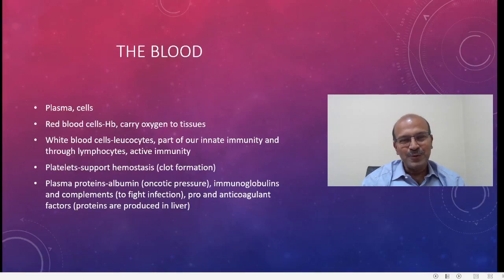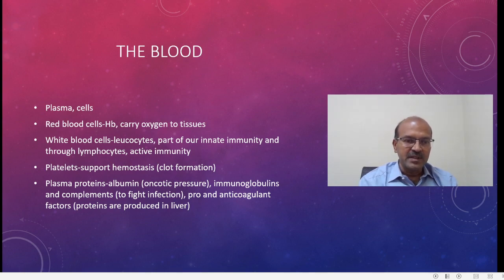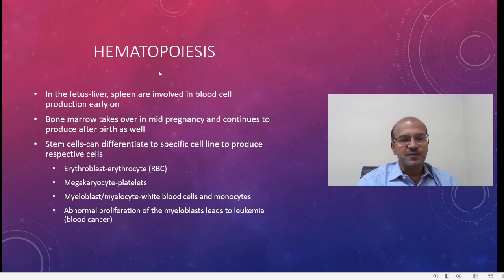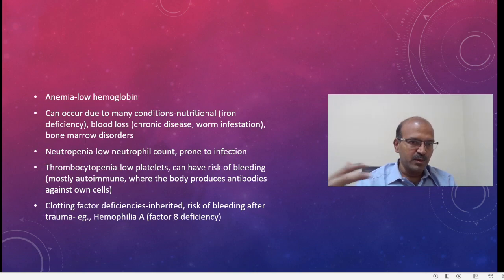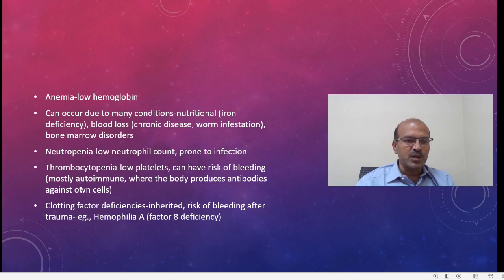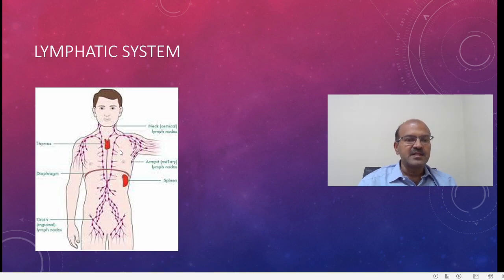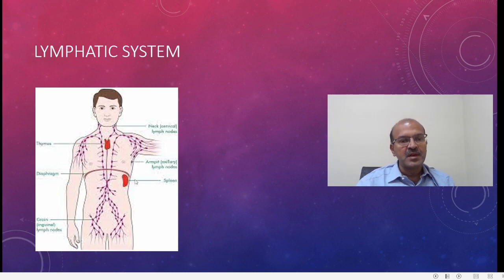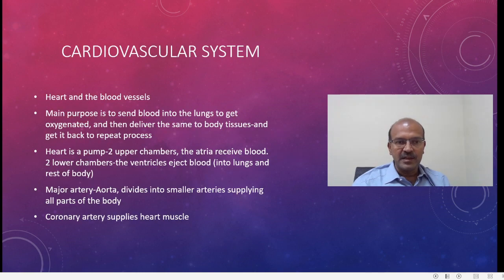The magic of life-basic hematology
In this series, I will be discussing different organ systems contributing to the way our body works-the magic of life! In this video, I discuss basic aspects of human hematology, related to our blood, the various cell lines and the lymphatic system-the information should be of interest to any lay person interested in knowing more about how our body is developed but is also likely to be useful for students appearing for medical interviews.